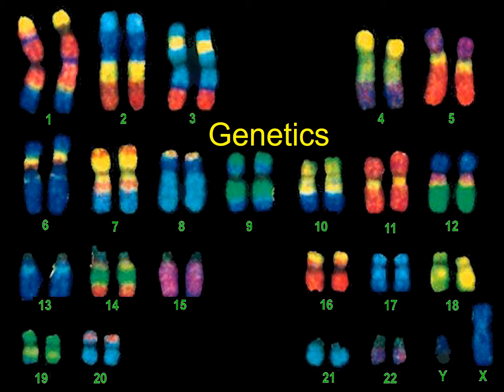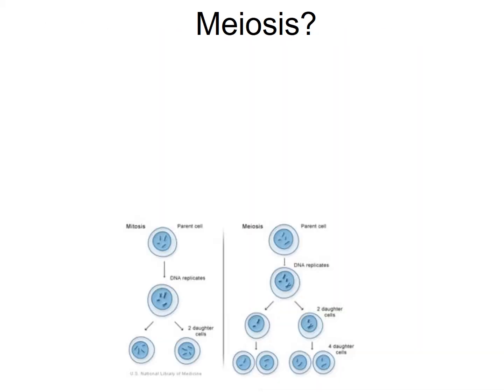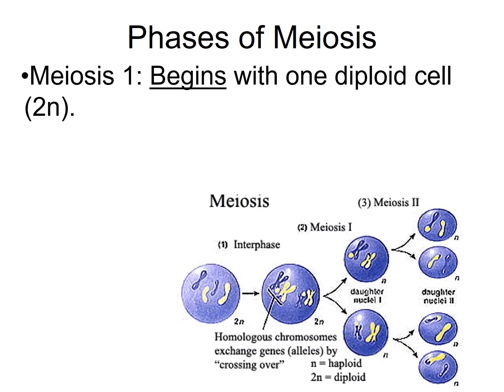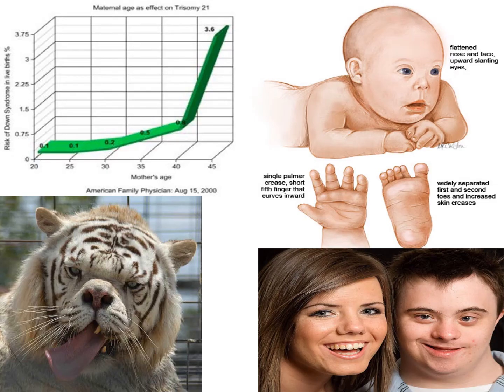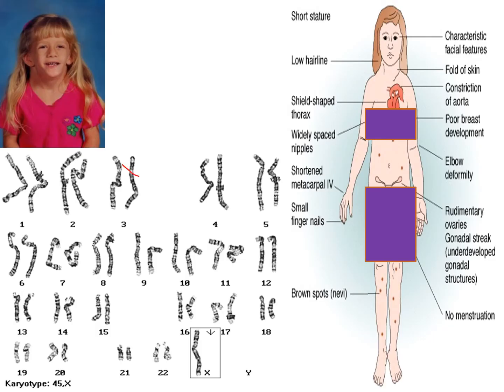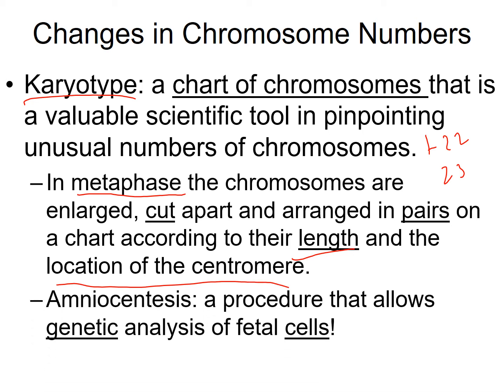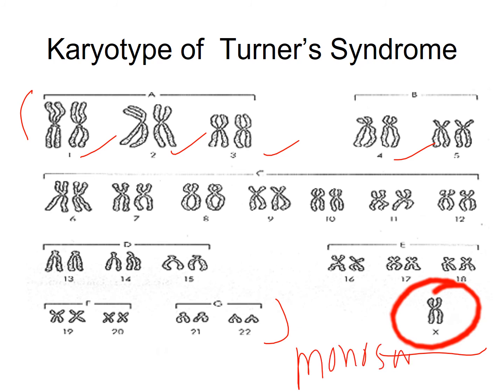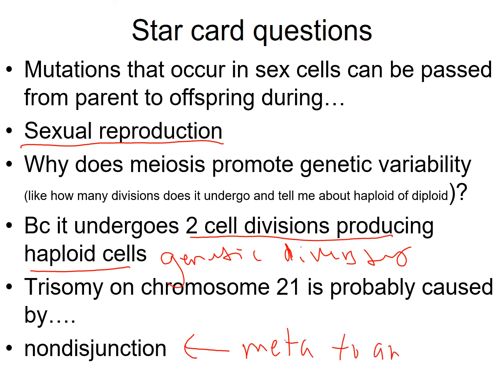genes chromosomes meiosis and mistakes genetics notes